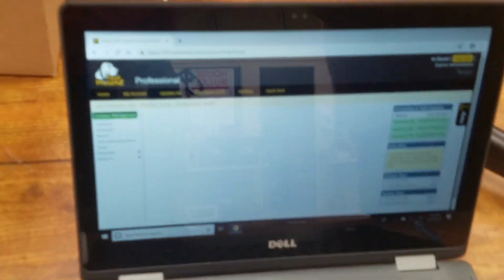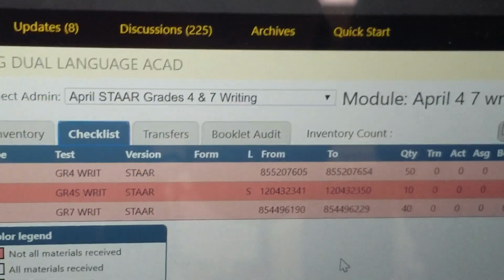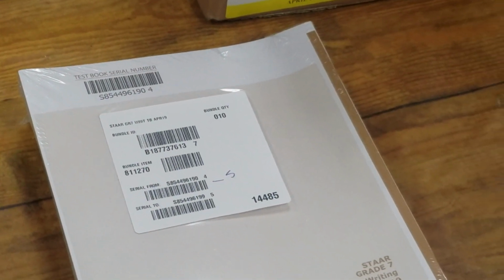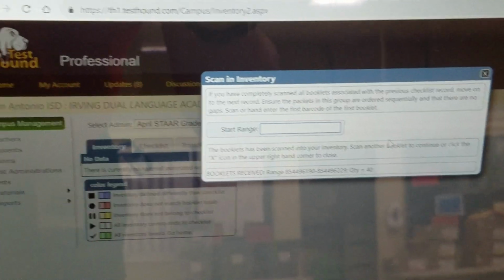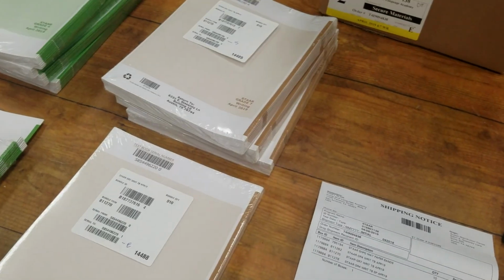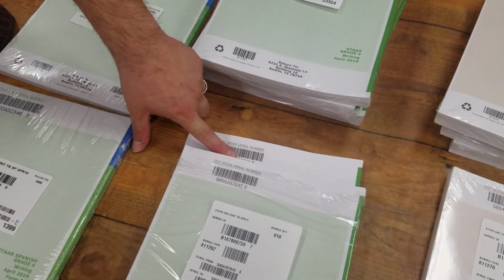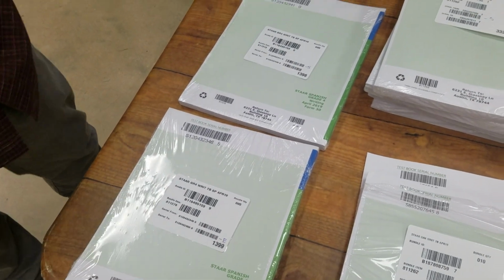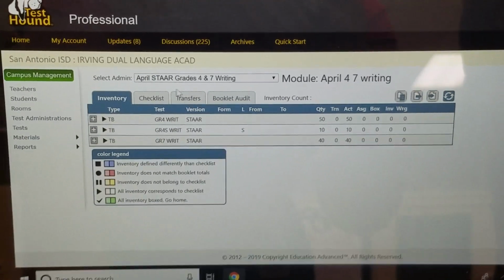How to scan in your STAAR inventory into Test Hound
We will show you how to check you STAAR inventory into Test Hound.